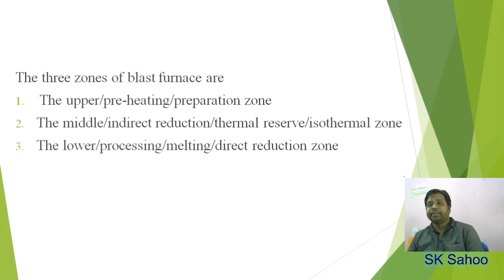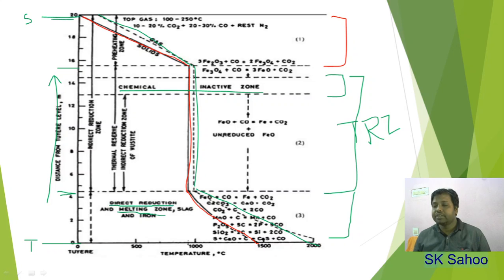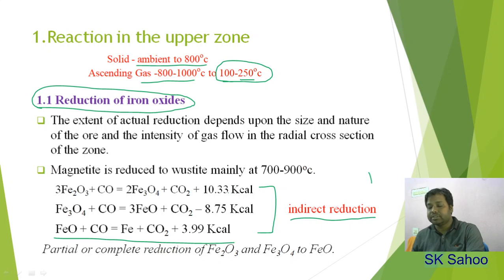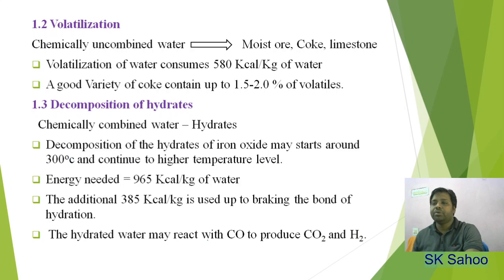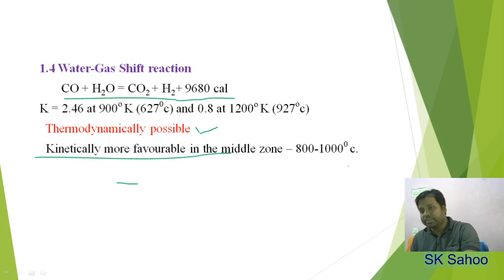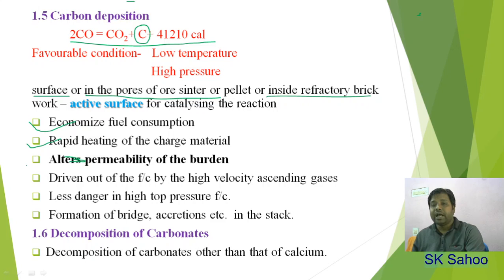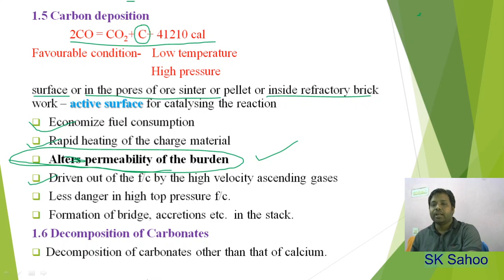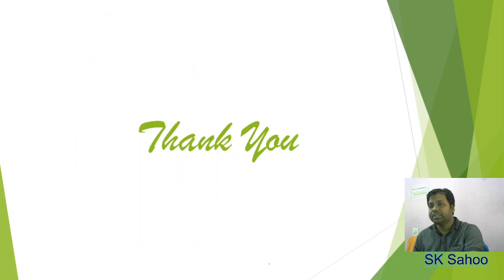Lecture- 8 (Part-I)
Reactions in the blast furnace